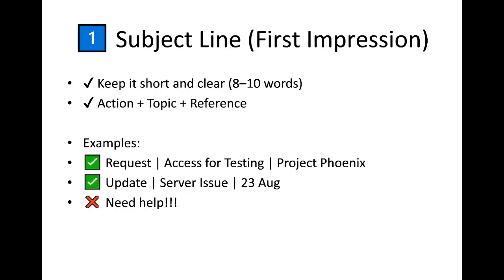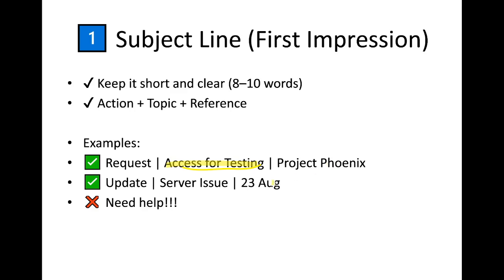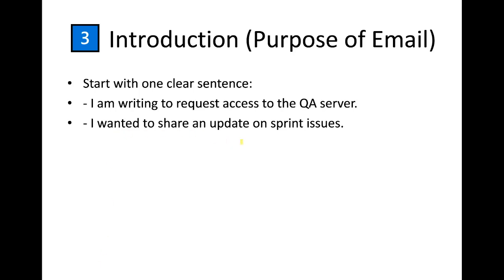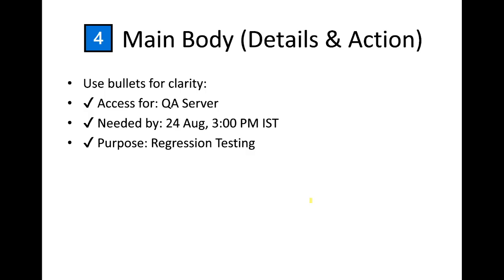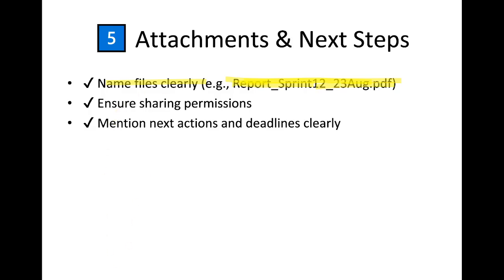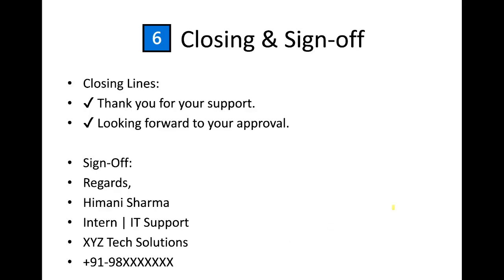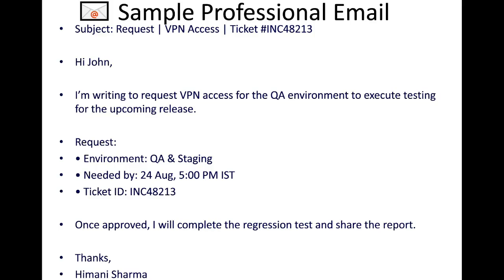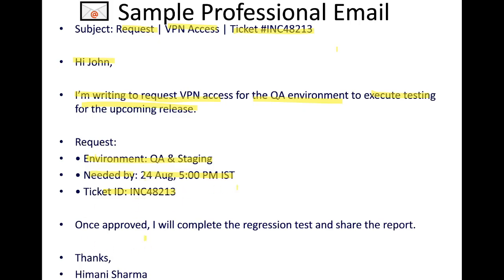🎬Master Professional Email Writing | Email Etiquette for Students & Freshers.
📝 Want to write emails that get noticed? 📧
In this video, I’ll guide you step by step on how to write professional emails that are clear, polite, and effective.

✅ Perfect for students, freshers, and job seekers who want to:

Communicate confidently in the workplace

Impress recruiters with proper email etiquette

Avoid common mistakes in professional communication

By the end of this video, you’ll be able to write like a pro and make your emails stand out!